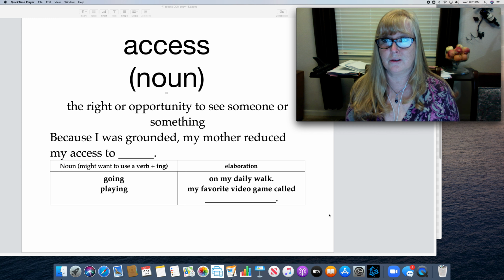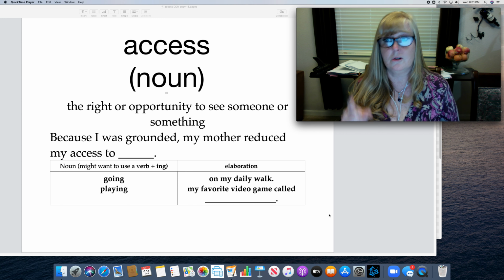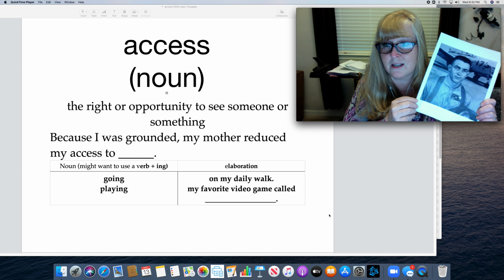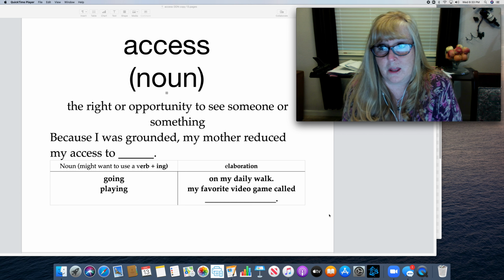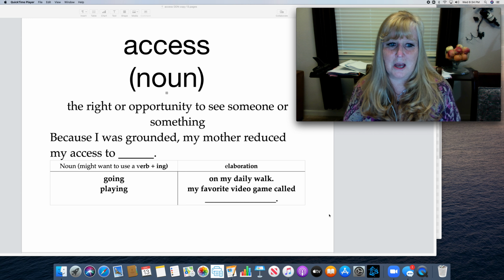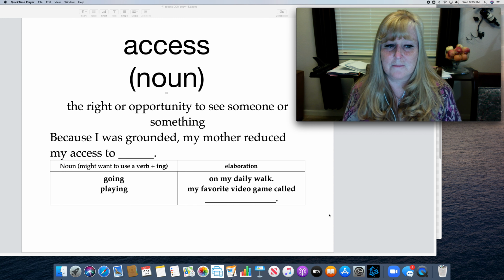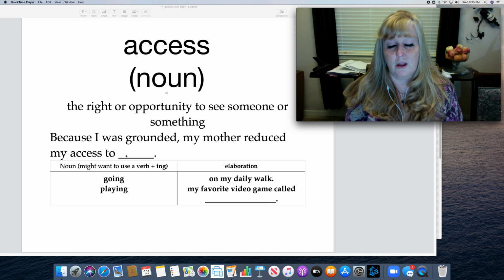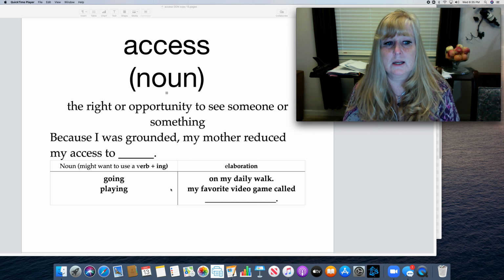Daily Do Now - Access